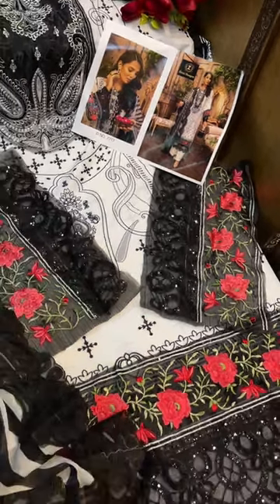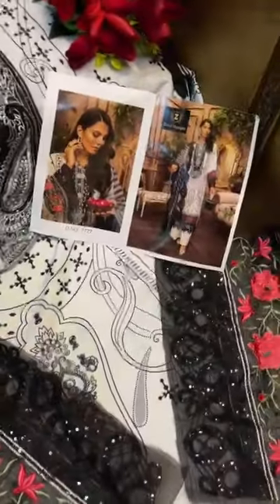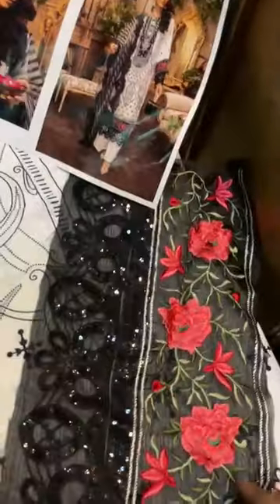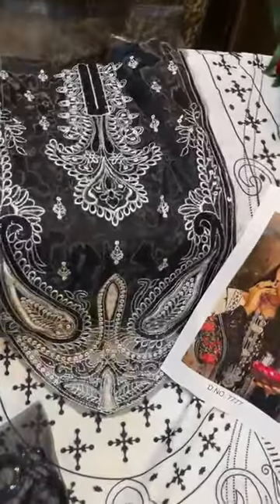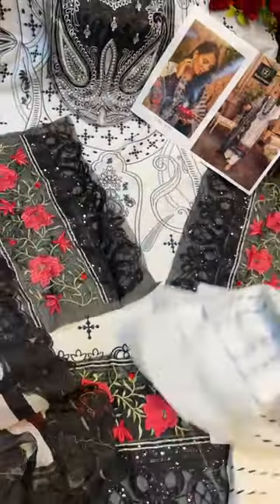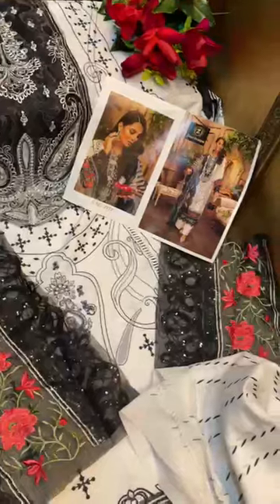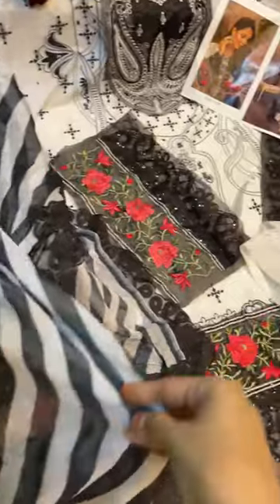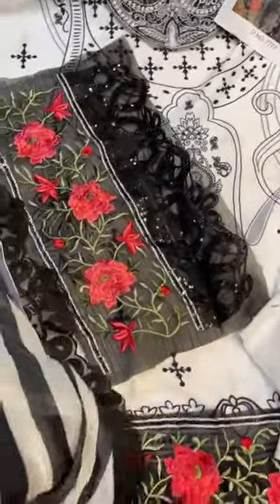💞💞Eid collection 💞💞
Video from karhaan843

Cotton Printed Top with Embroidery patches for neck, sleeves & daaman
Cotton printed bottom
Chiffon printed dupatta with 4 side lace

Confirm soon

₹1350/-
NZ01